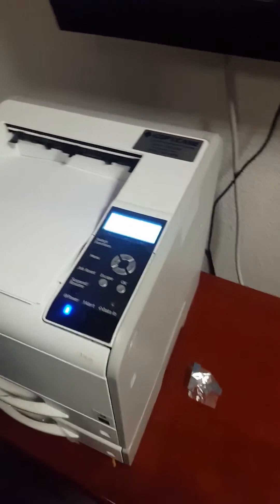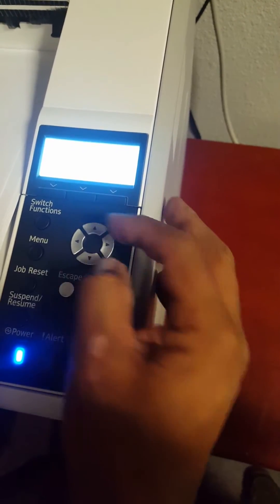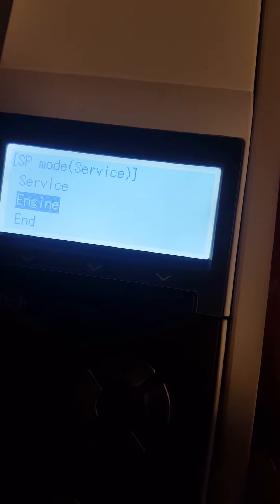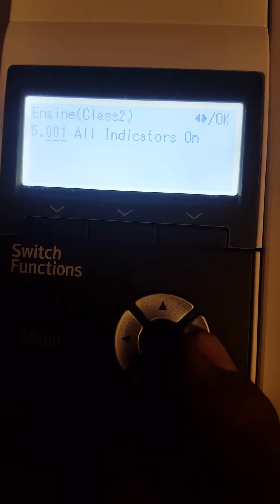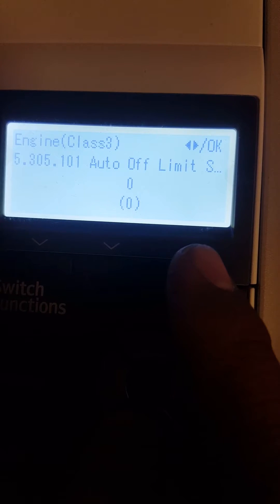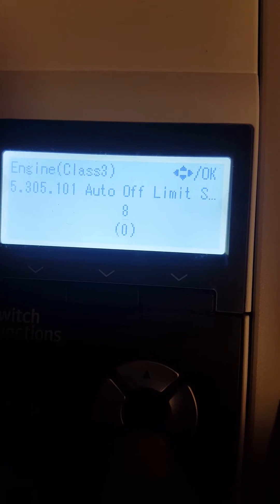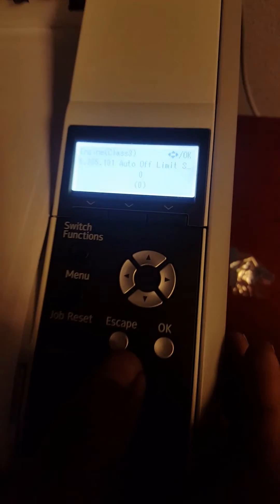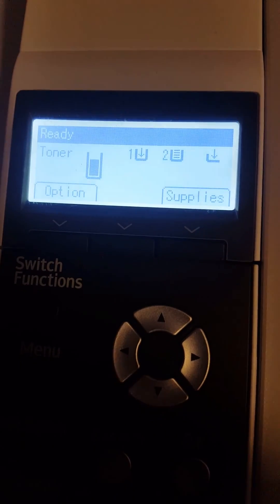Ricoh Lanier SP4510 Disable Power Off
How to disable power off on a Ricoh / Lanier SP4510